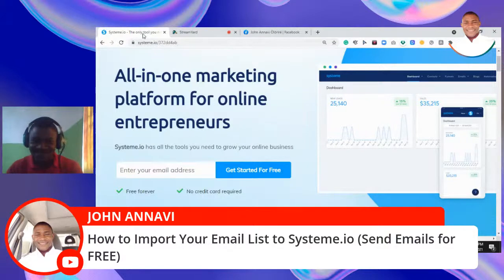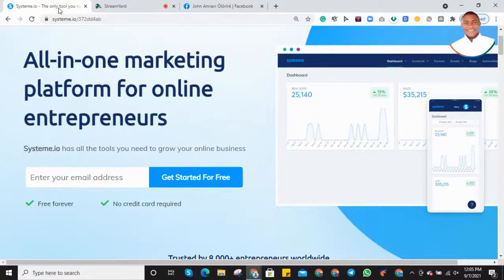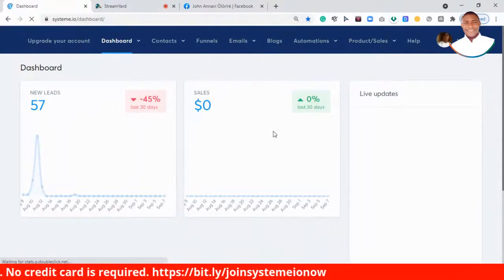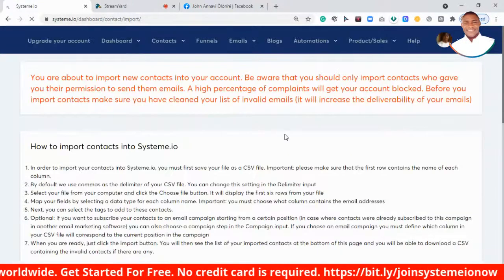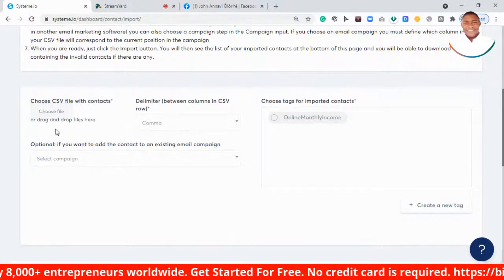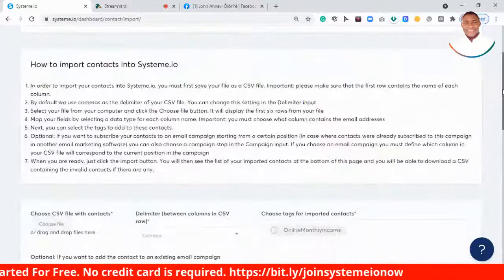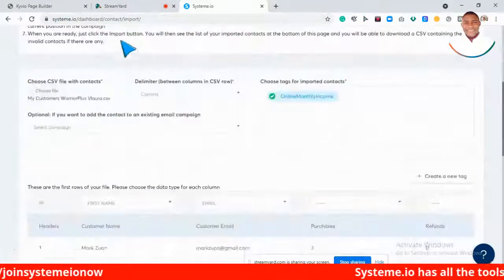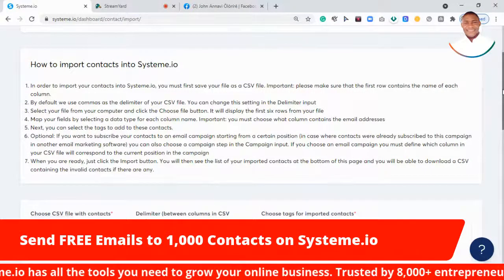How to Import Your Email List to Systeme.io (Send Emails for FREE)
In this video, I walk you through a three step process on how to iport your email list to Systeme.io and start sending free emails upto 1,000 contact

👉 Best Page Builder for Your Marketing Pages (One Time Fee)

ABOUT JOHN ANNAVI...
John Annavi Olorire has eight years of experience in Online Marketing. He has an epic background in creating irresistible offers full of value while giving his full support 24/7 to his customers.

HOW TO GET IN TOUCH WITH JOHN ANNAVI...
If you are looking to start and grow an online business, or you want to learn different ways to make money online legitimately then always check this channel as I will ALWAYS recommend the best NEW ways to make money online in Nigeria or wherever you are.

These videos are strictly for educational and training purposes, therefore I do not guarantee that you will make as much more money like I do or get ANY results with it. I have been doing online business since 2012 and my results are typical.